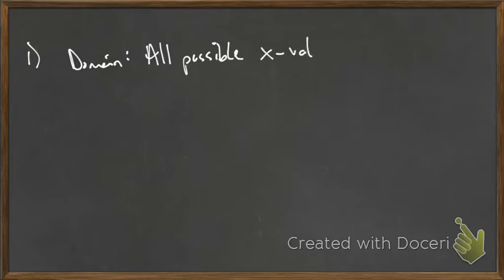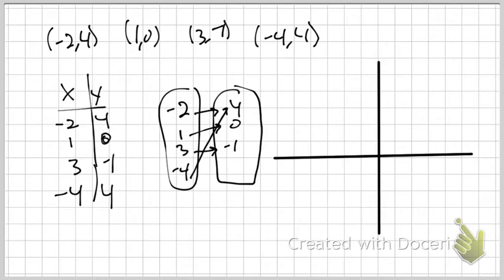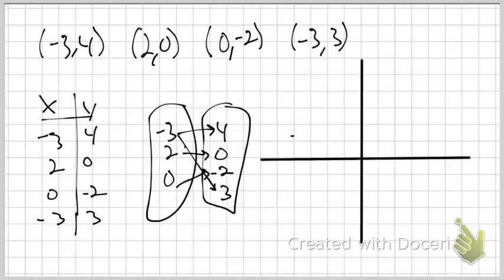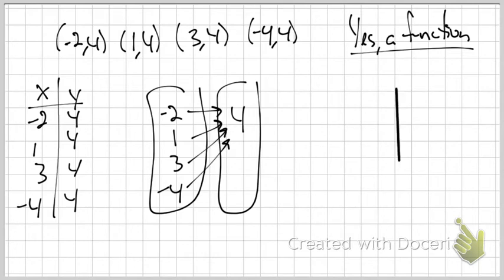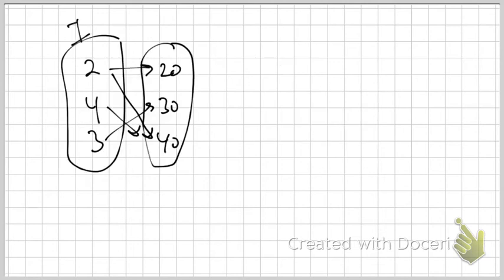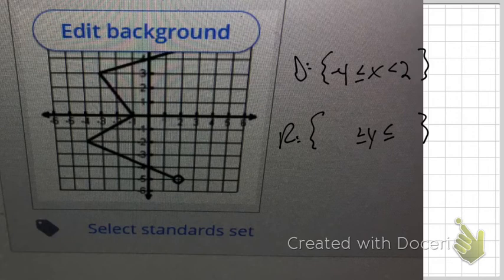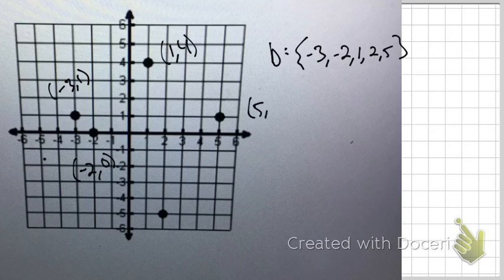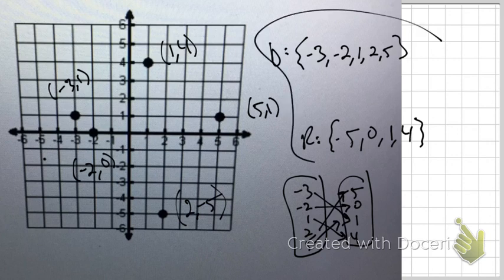Key to Pre Algebruh Day 5 HW